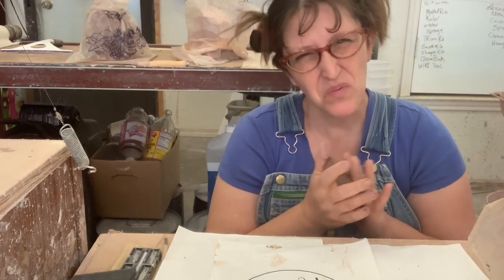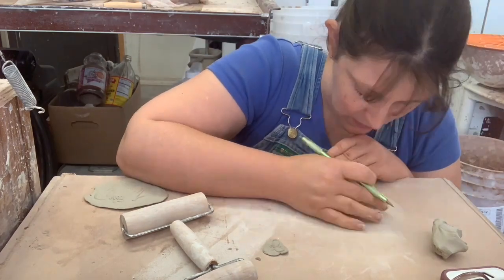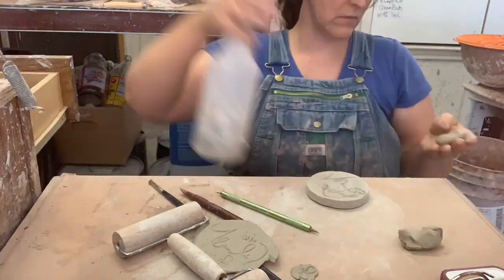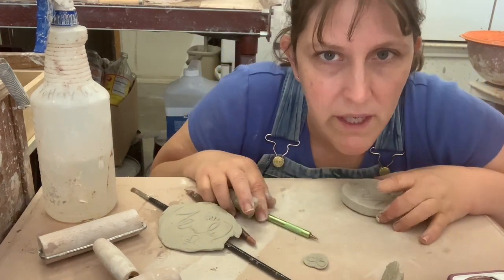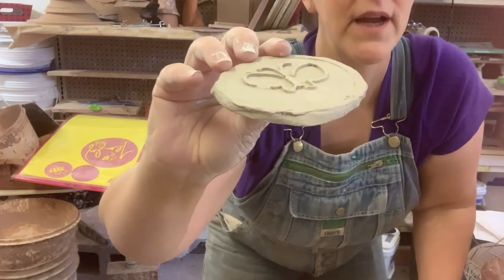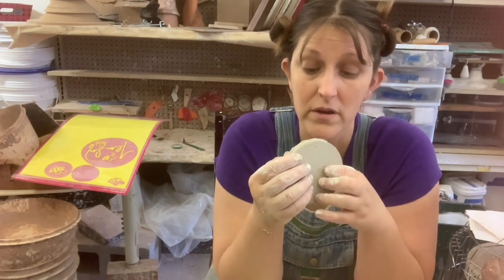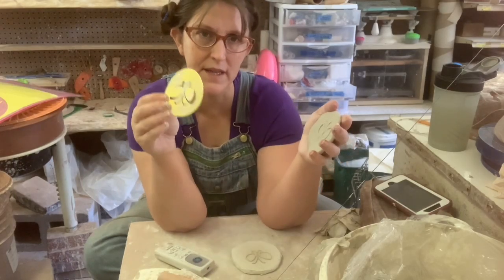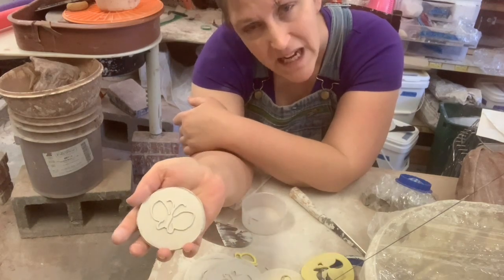Pottery with Emily making a ceramic signature stamp, logo stamp, using carving or craft foam in clay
Emily makes a ceamic signature stamp for signing handmade pottery as well as a logo stamp for the studio. Emily uses a method she’s never seen before with craft foam to create a positive and a negative stamp. Keep in mind you do not need a fancy machine to do this even though Emily has one. Find a friend with one or use scissors!

00:26 how to carve a logo from Ceramic clay and a paper print out￼
01:33 get a signature stamp or makers mark from a carving
04:39 troubleshooting reverse carving a stamp
05:39 using craft foam to make a ceramic stamp
08:18 notes on using craft foam with clay
10:25 notes on results from tests
11:45 successful stamp
12:37 up close look at the ceramic stamp
13:30 how to make a ceramic logo stamp with craft foam
14:31 final results and next steps
15:35 explanation of makers marks
16:43 outtakes

The rib for coasters

Links to pottery stuff:

The rotary fingernail file that is great for all kinds of things
Speedball Underglazes 37 colors sold separately
Flower press Small
Fondant Tools: Leaf
Coconut ribs
Trimming tools:
Mud Tools
Standard Starter Kit
Heavy Duty Construction paper
Shurform blades
Rubber tool
High Temp Nichrome Hangers
Shimpo banding wheel
Hole cutters
Mud tools Sponge
A laser thermometer for babysitting a kiln (something like this)

Hasselberth/Roy book
John Britt book